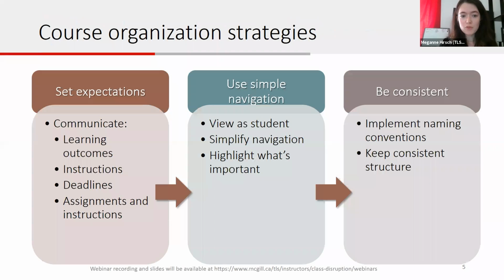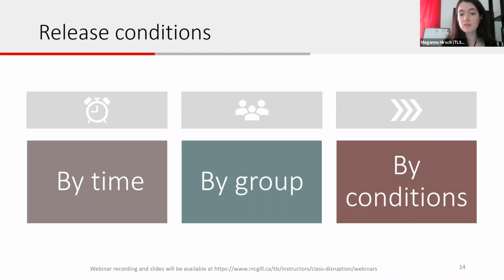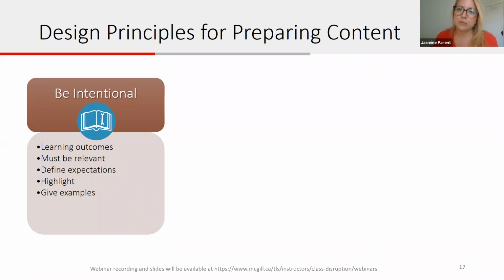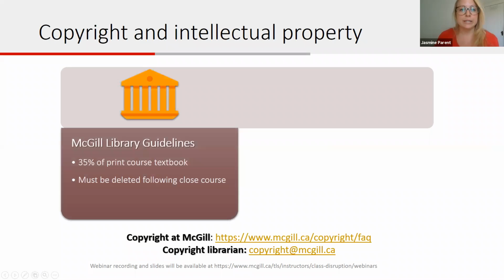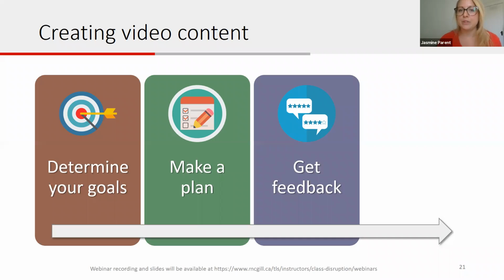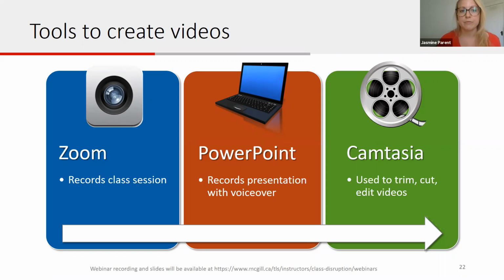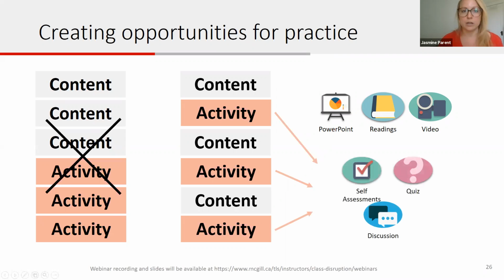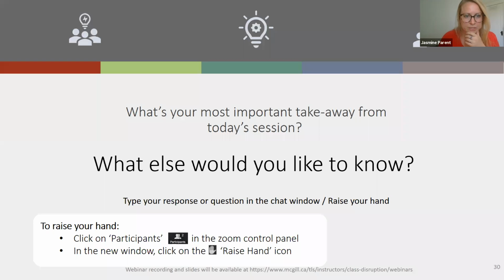Preparing course content (June 15, 2020)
Find out how to create, curate and organize your course content. This webinar will give you an overview of the various tools available to create your course content, how to organize your materials and engage your students by designing learning activities.